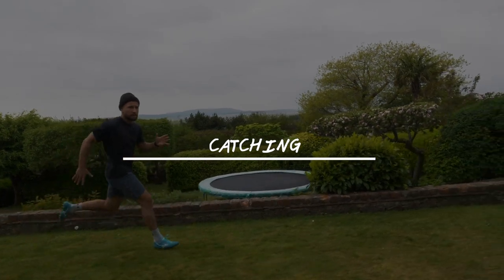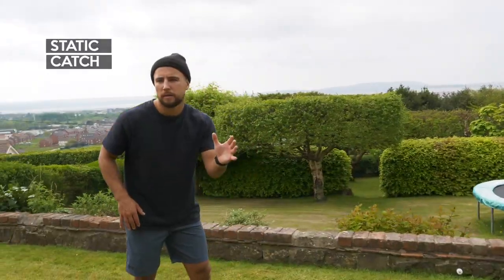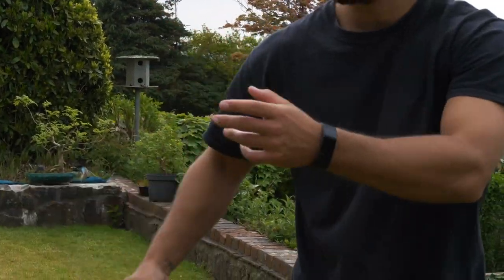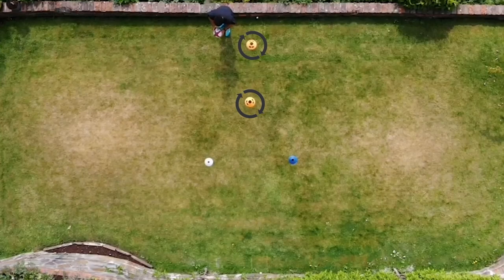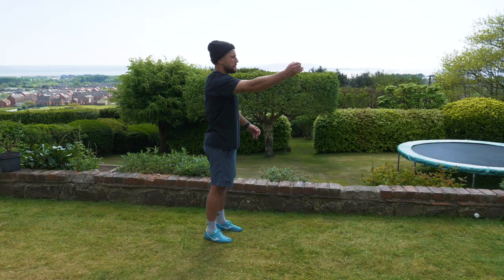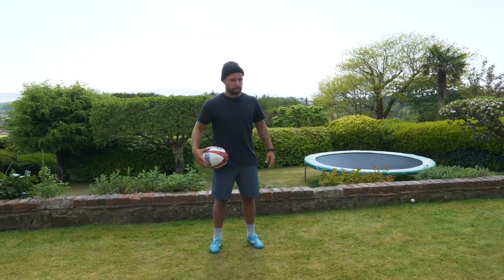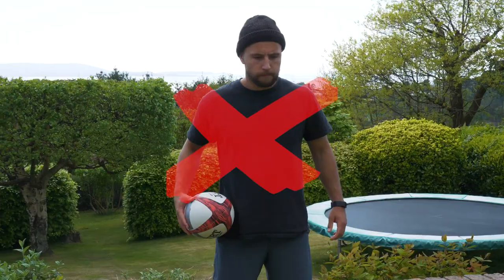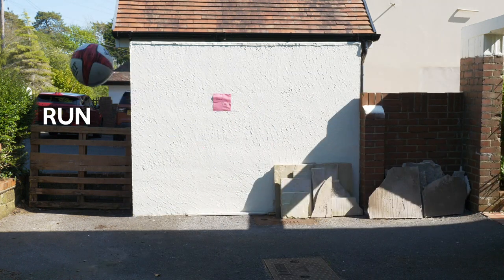3 EASY tips to pass like a rugby sevens PRO (in quarantine) | This is 7s Ep1.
Quarantine Skills School Ep1 - Learn to pass like a rugby 7s pro during lockdown with these 3 tips and drills.
0:00 - intro
00:40 - Tip 1: Catching
01:32 - Tip 2: Movement pre pass
02:32 - Tip 3: Follow through